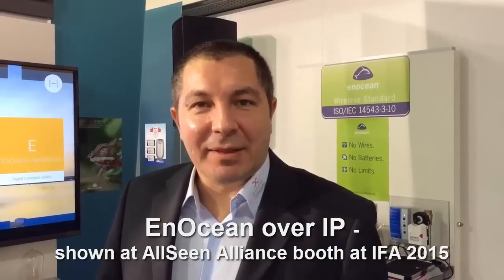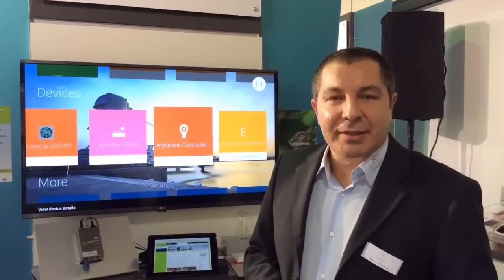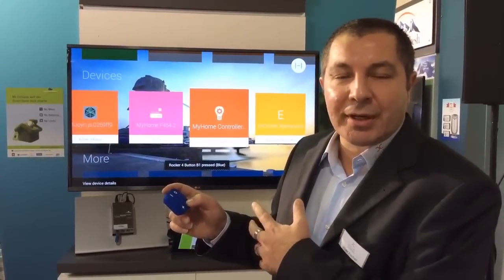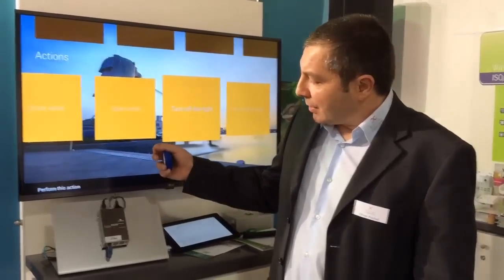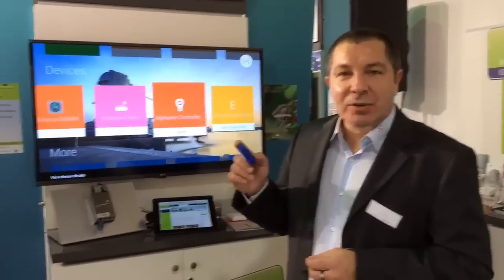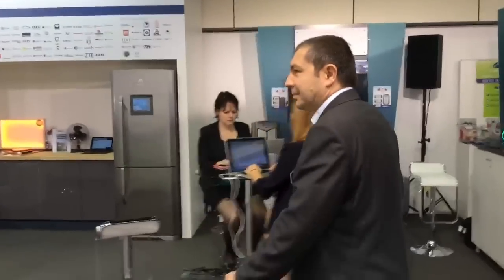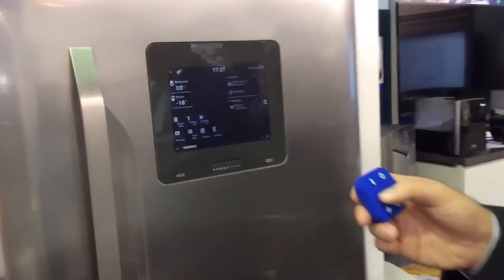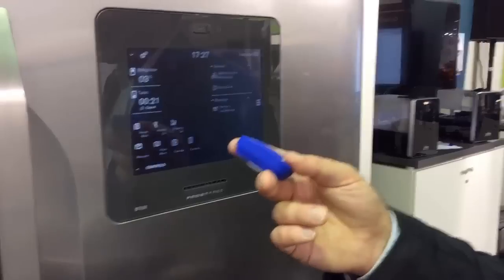"EnOcean over IP" at IFA 2015 (Berlin, Germany)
At the AllSeen Alliance booth, the EnOcean Alliance has demonstrated EnOcean energy harvesting wireless devices communicating with household appliances and multimedia under the umbrella of the AllJoyn framework.